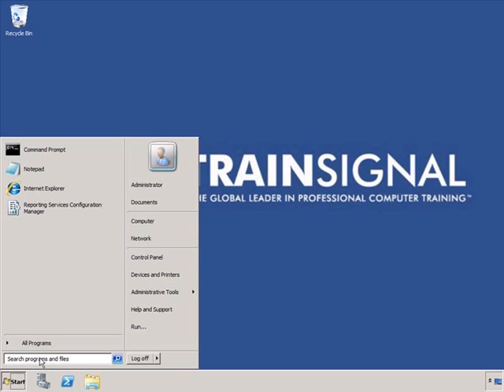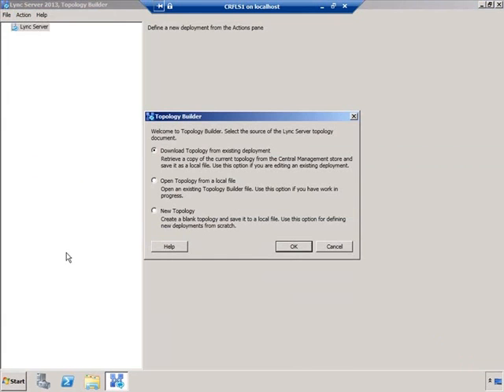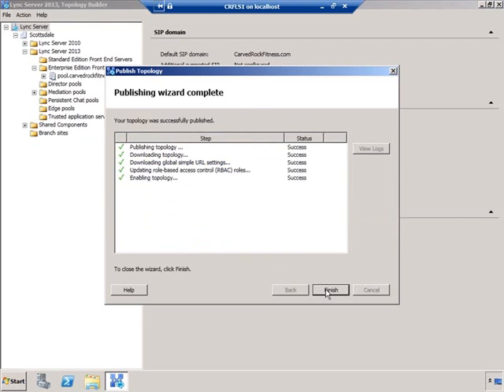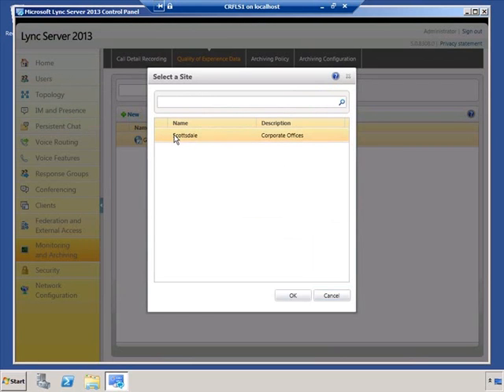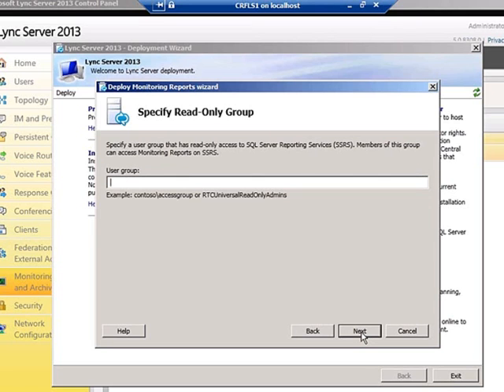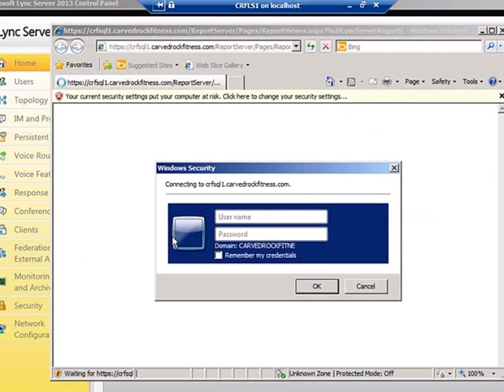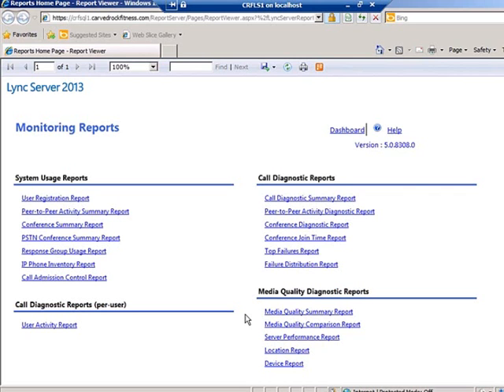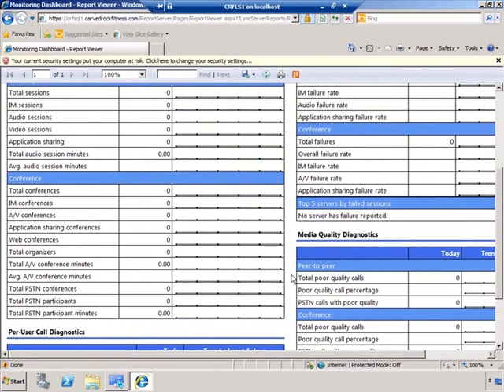Lesson 15 Monitoring and Reporting on Lync 2013